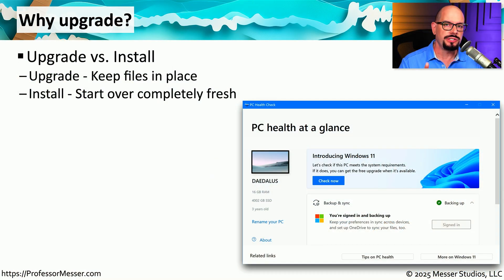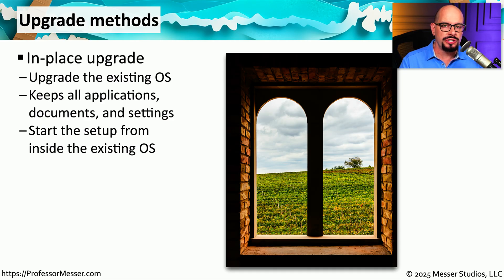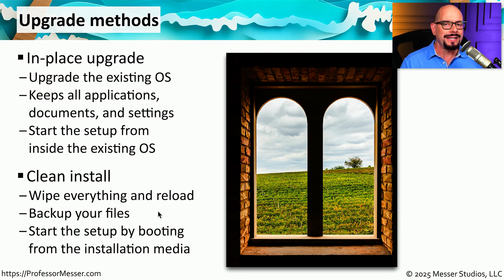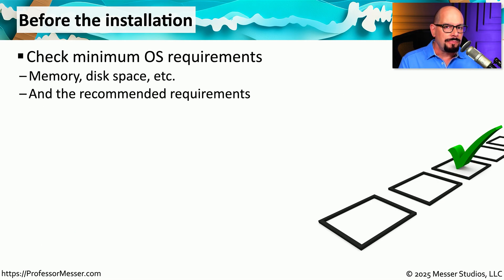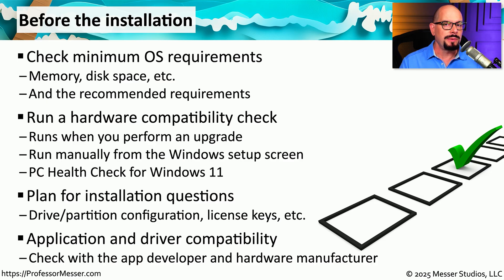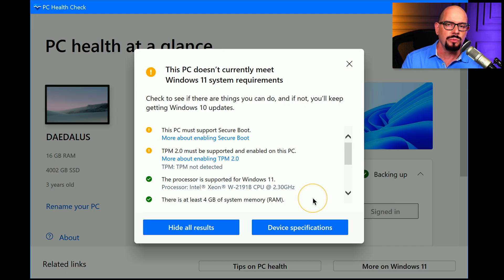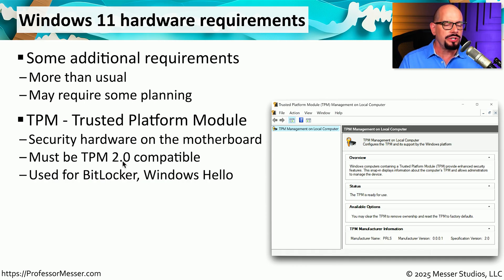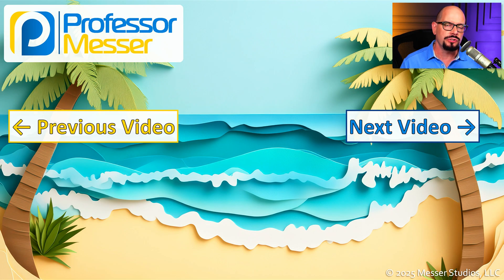Upgrading Windows - CompTIA A+ 220-1202 - 1.2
Upgrading Windows requires more than launching a setup utility. In this video, you’ll learn about upgrade types, OS requirements, hardware requirements, and more.